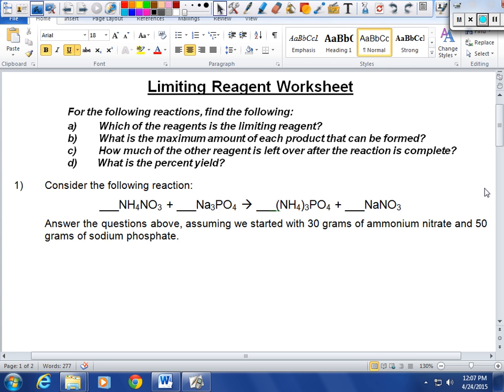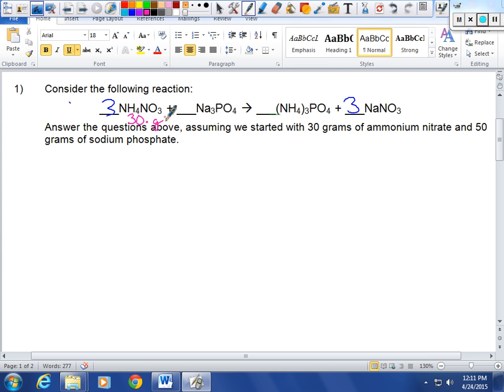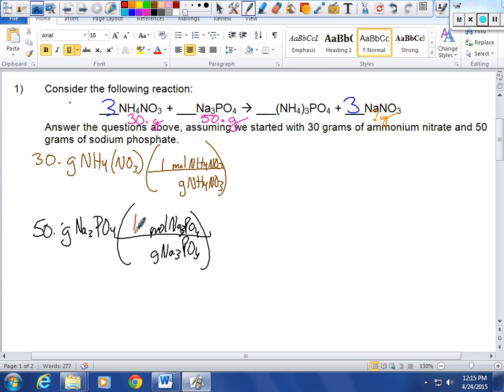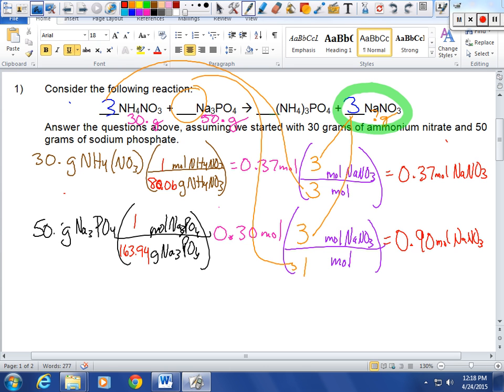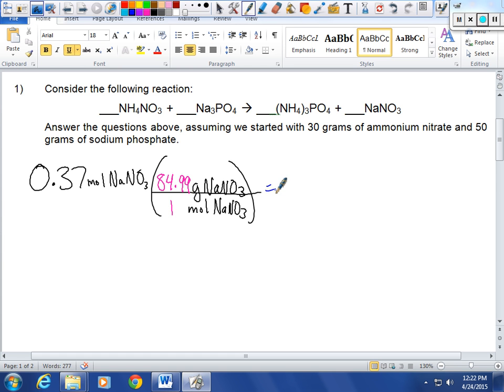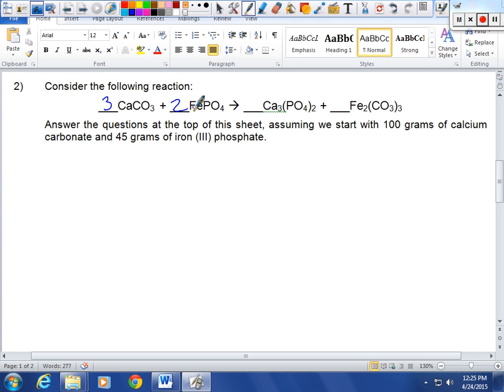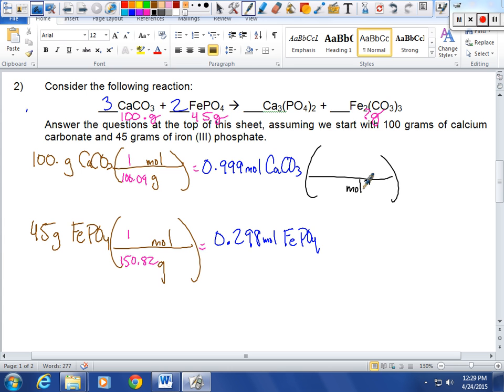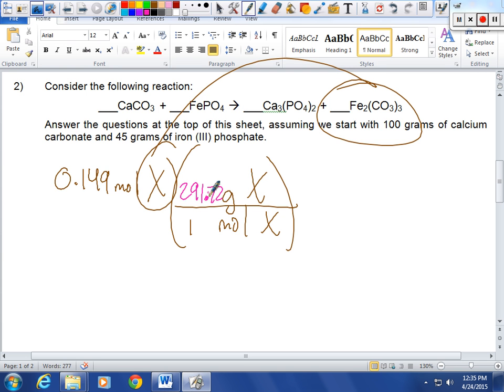dCh. 9 - Stoich (4-24-15)